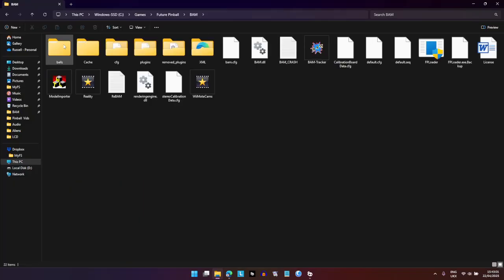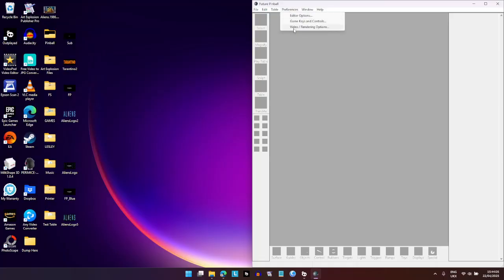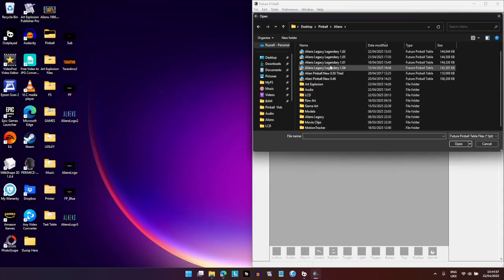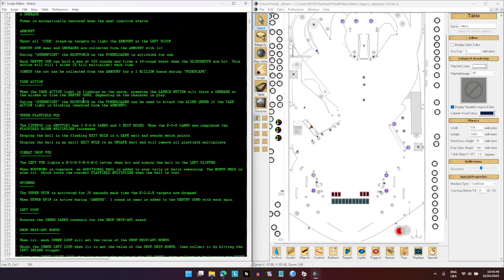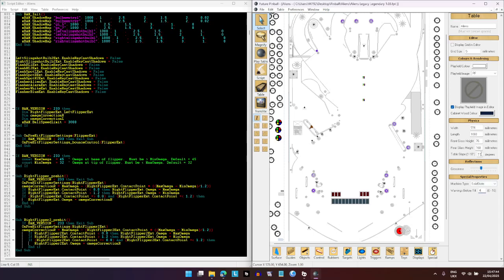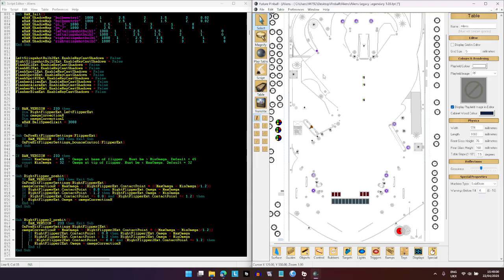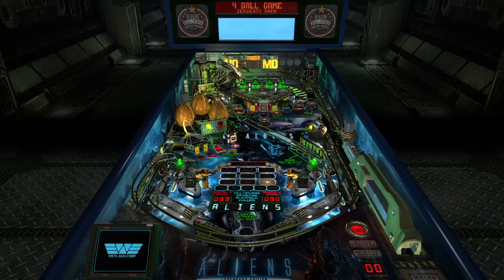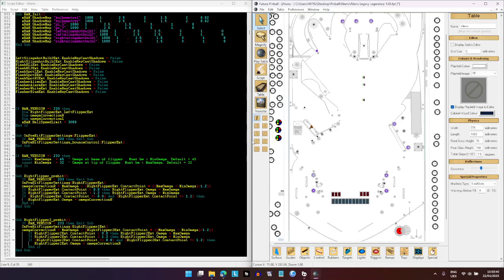Future Pinball Quick-Start Guide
Before I release Aliens Legendary Edition, I need to make sure everyone can play it.  This guide is so simple even my nan can figure it out, and she died in the 90s.